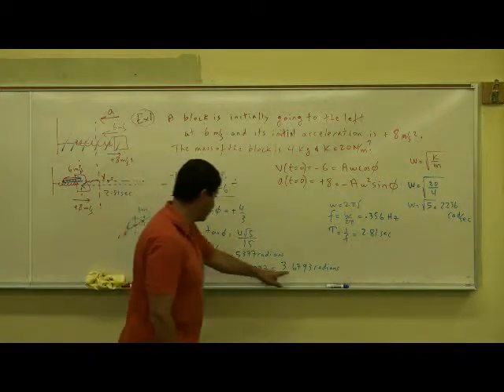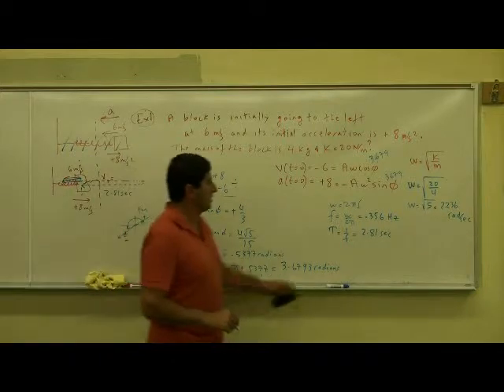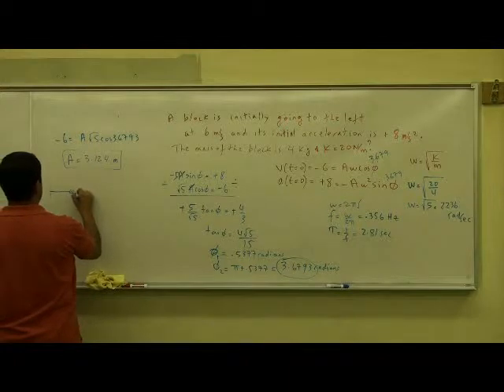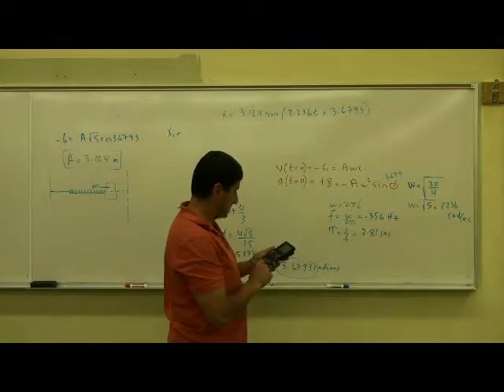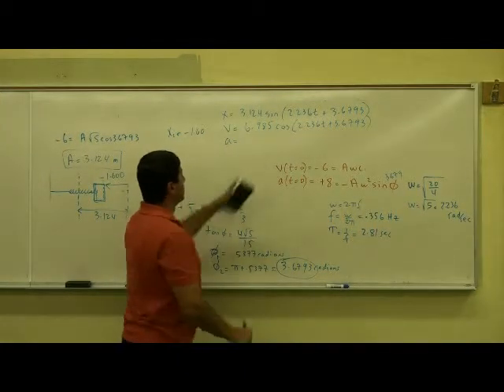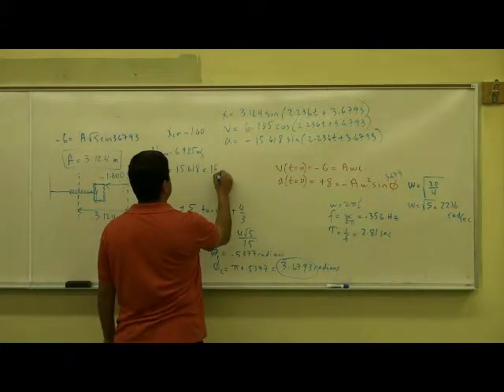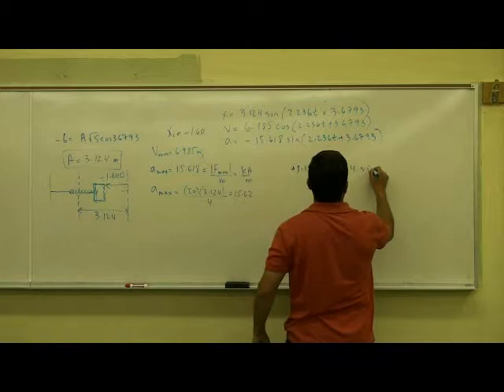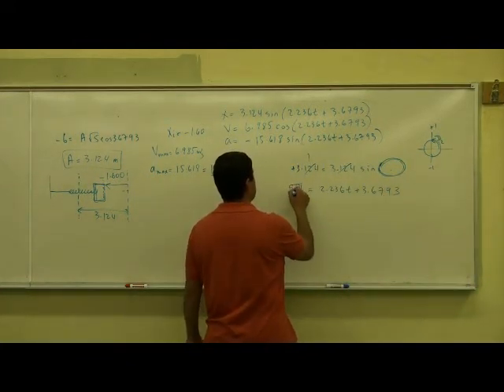Oscillatory Motion Example 1 Part 2.avi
This video illustrates how to set up and solve for the equations of motion of a block and spring with some given initial conditions.